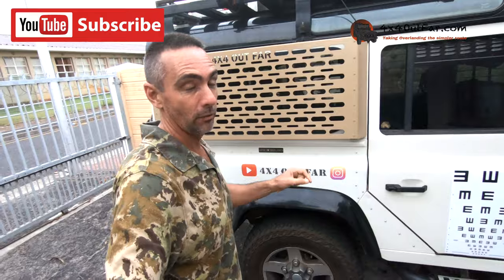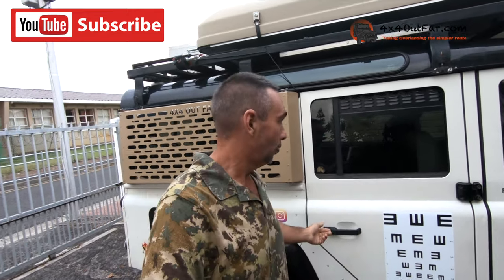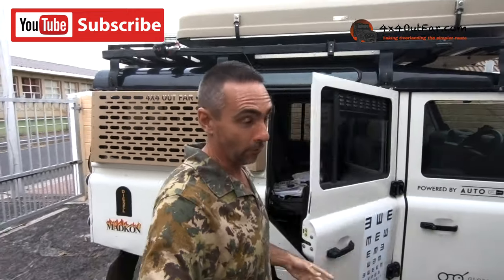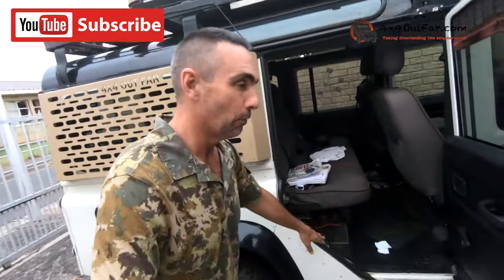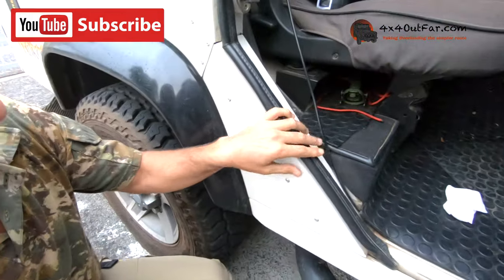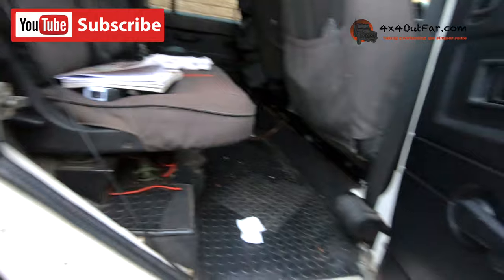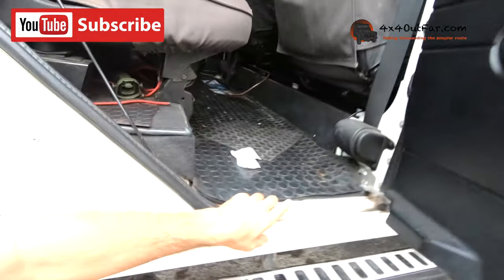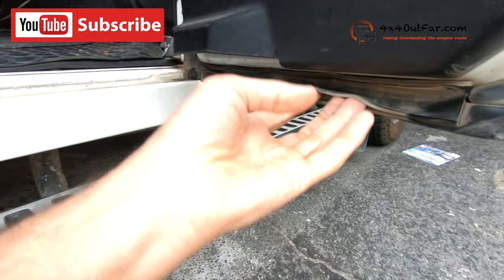Quarantine 20 day 20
Slipping rubbers onto defender and overlander doors is easy as pie